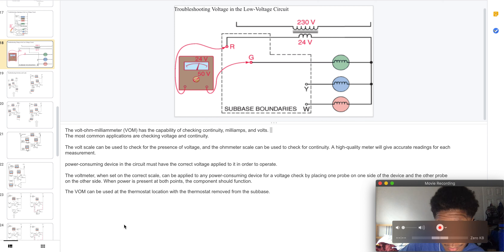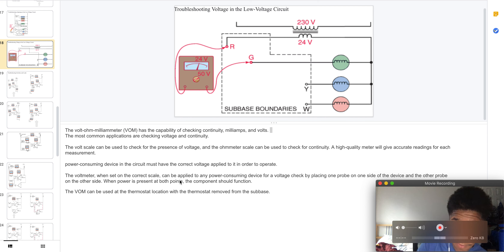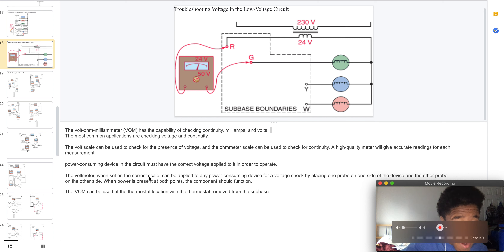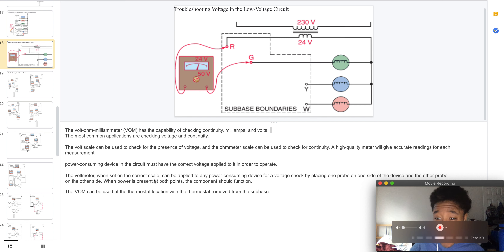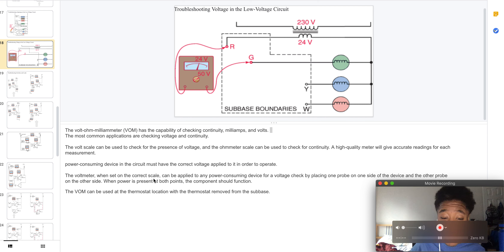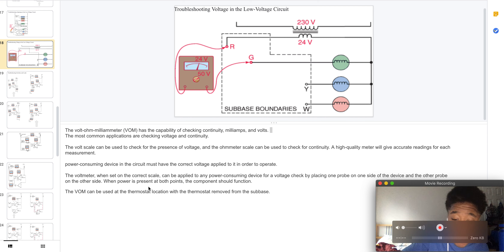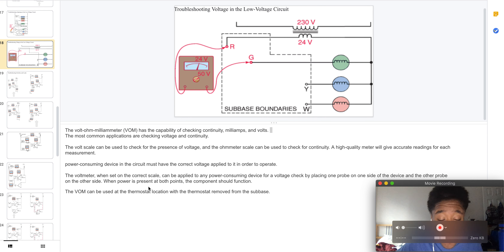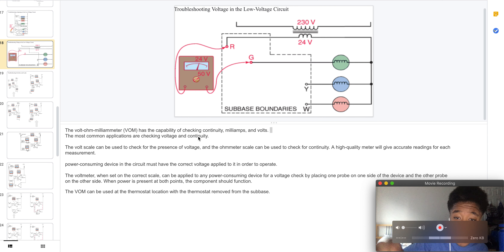Troubleshooting Basic Controls 7